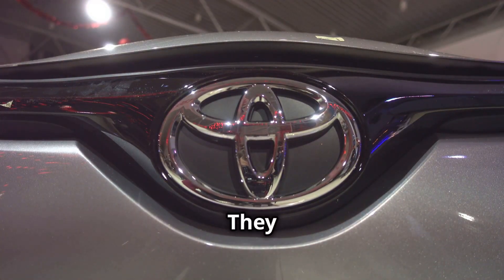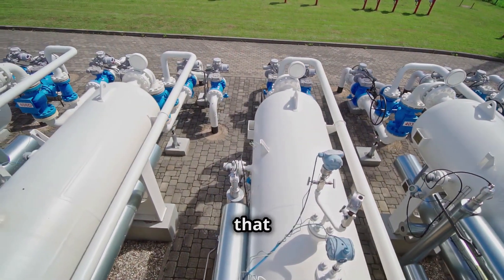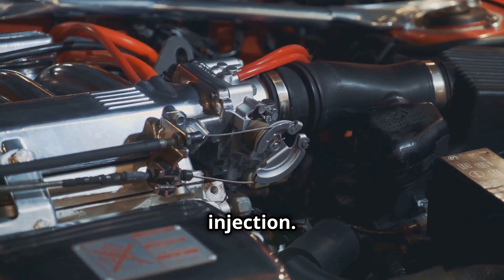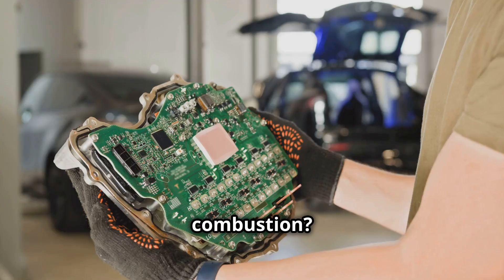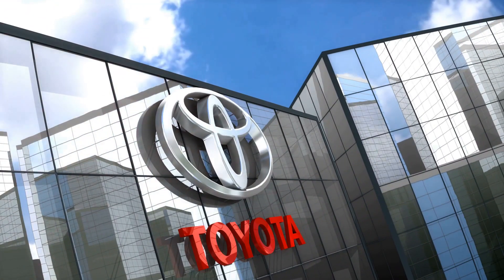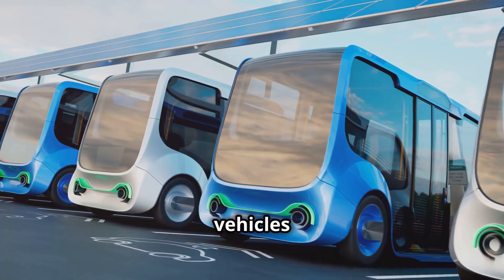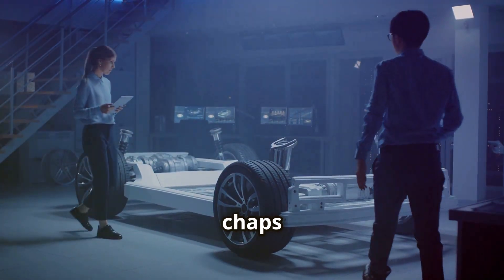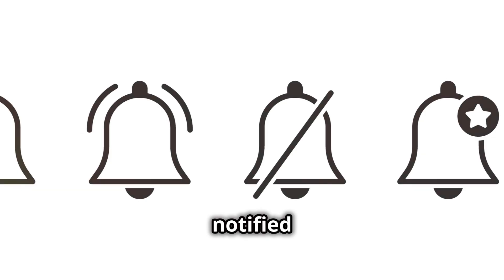Toyota's Revolutionary Hydrogen Engine: The Future of Clean Cars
Discover how Toyota is revolutionizing the automotive industry with their cutting-edge hydrogen-powered engine! 🚗💧 This innovative internal combustion engine burns hydrogen instead of petrol, making it an eco-friendly alternative that produces only water as a byproduct. Learn how Toyota engineers manage heat with water injection technology and dual-timing capability for optimal performance. Join us as we explore the potential of hydrogen across various applications, from vehicles to racing, and understand why Toyota is investing in hydrogen, hybrids, and electric vehicles for a sustainable future.

OUTLINE:

00:00:00 Toyota's Hydrogen Engine
00:01:01 The Promise and the Peril of Heat
00:01:45 Water Injection to the Rescue
00:02:31 The ECU's Balancing Act
00:03:13 Toyota's Hydrogen Horizons
00:03:52 A Tale of Two Futures
00:04:40 A Multifaceted Approach to a Greener Tomorrow

In the pursuit of a sustainable future, Toyota is revolutionizing the automotive industry with its groundbreaking hydrogen engine. This innovative technology has the potential to transform the way we think about clean cars, offering a zero-emission solution that's both eco-friendly and efficient. By harnessing the power of renewable energy, Toyota's hydrogen engine is poised to make a significant impact on the environmental footprint of our daily commutes. Join us as we explore the future of mobility and discover how this cutting-edge technology is paving the way for a greener, more sustainable tomorrow. With its commitment to innovation and reducing emissions, Toyota is leading the charge towards a cleaner, healthier planet. Get ready to experience the thrill of driving, minus the guilt.